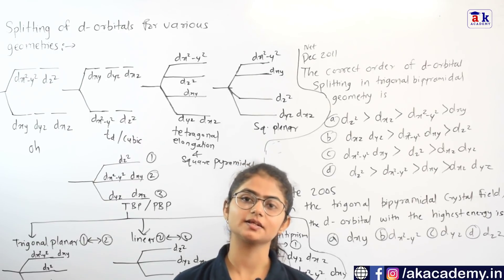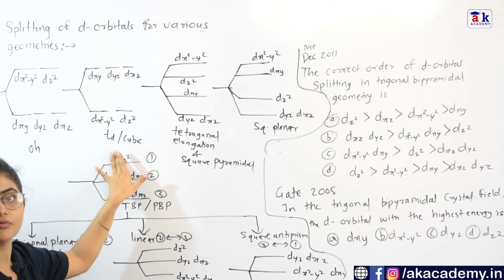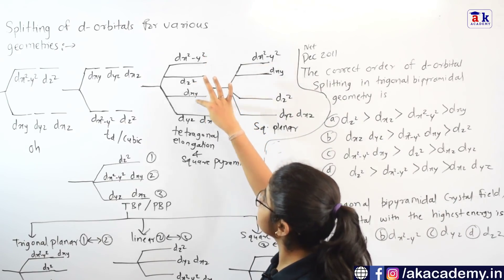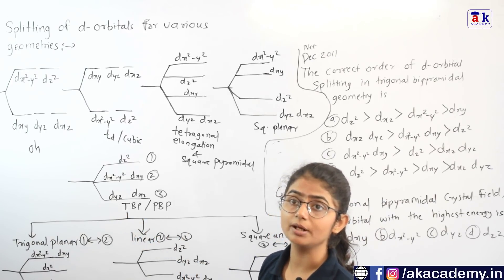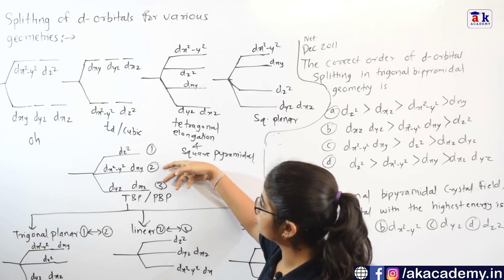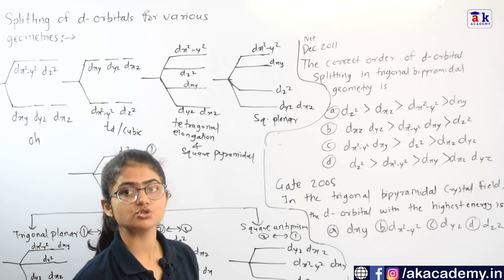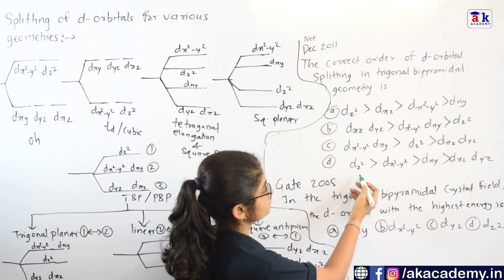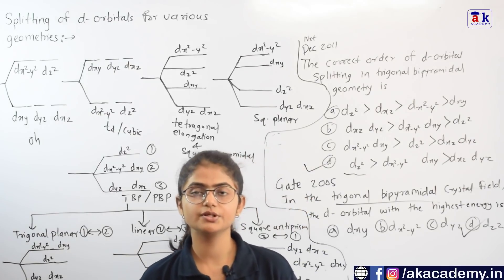Splitting Of d Orbitals In Various Geometry | JAM/CSIR-NET/GATE/JEE etc | Akacademy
In this video, you will learn the splitting of d orbitals in various geometries like pentagonal bipyramidal, square planar, octahedral, tetrahedral, etc